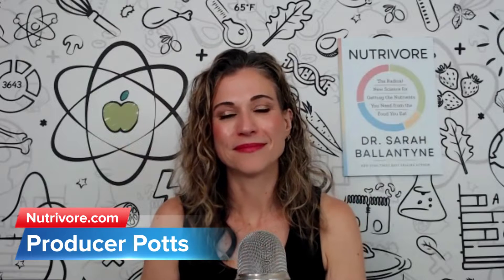Is Farmed Salmon Dyed Pink?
Why do farmed and wild caught salmon have a different color?

Today let’s discuss the nutrient density and sustainability of farmed fish. I explain the pink color of farmed salmon is due to a beneficial carotenoid added to the feed, while I highlight differences in nutrient density between wild and farmed seafood. Let’s talk about the importance of sustainability in seafood production and address common myths and misconceptions about sustainability. I also emphasize the overall nutritional value of seafood and the need for sustainable seafood production methods.

0:00 Is Farmed Fish Dyed Pink?
2:41 How and why they figure out the color
4:16 Is it safe for us?
5:20 Nutrient density in farmed vs wild

👋🏻Hello, Producer Potts here, and I am so happy you stopped by to peek at the description! If you want to learn more, check out Dr. Sarah's website and grab a copy of her book! (Links on her YT home page)

Want me to ask Dr. Sarah your question? You can drop it into the comments and it might get picked.